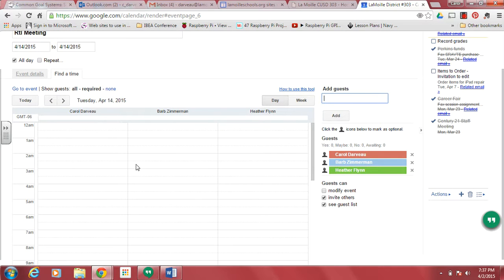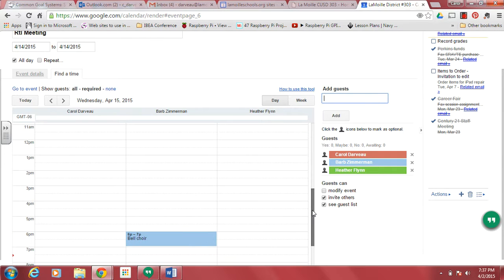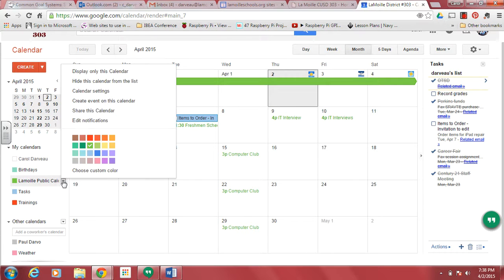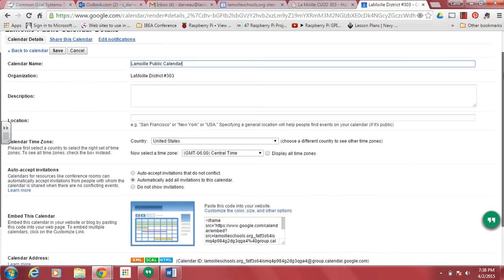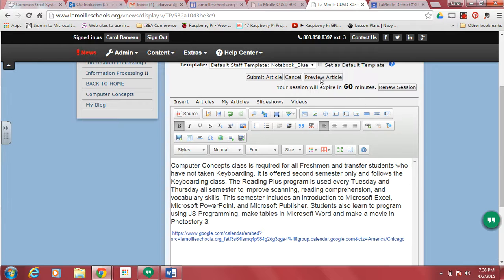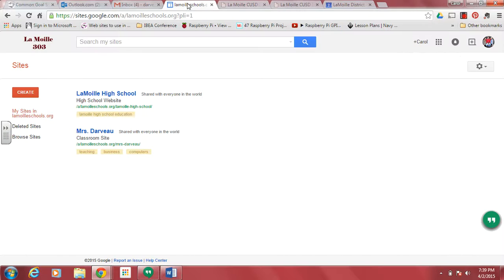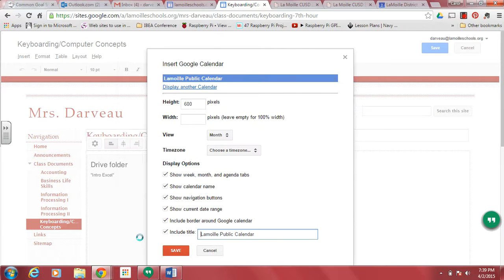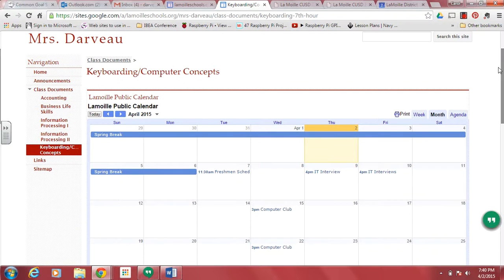Tips and Tricks for Google Calendar